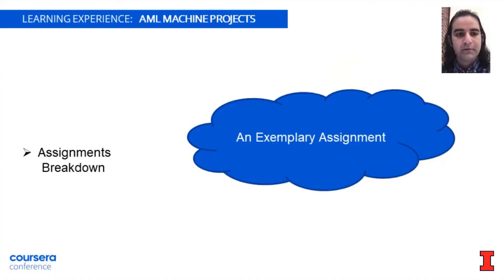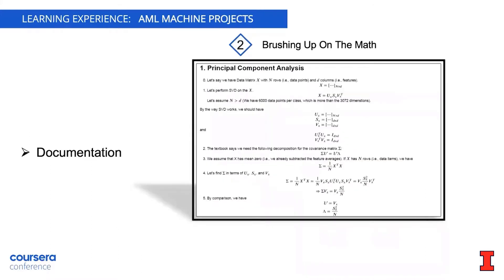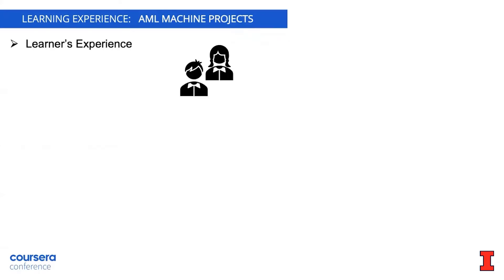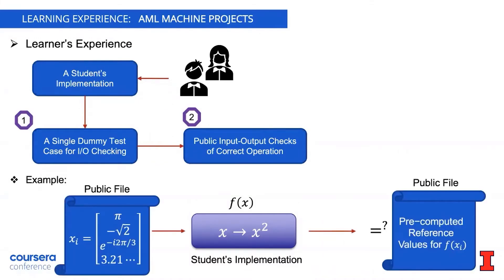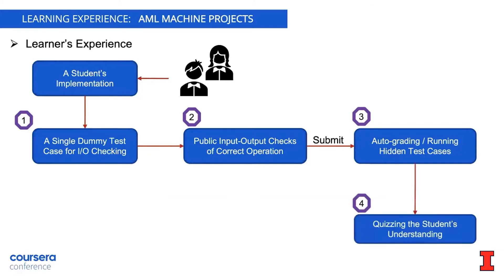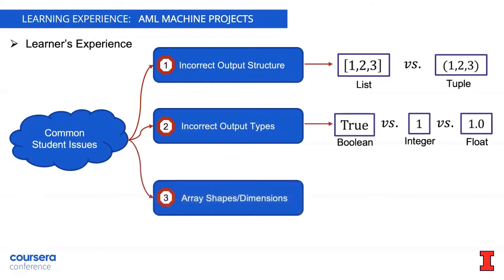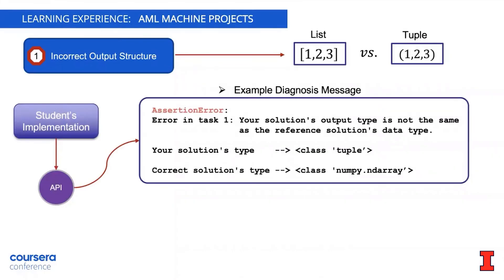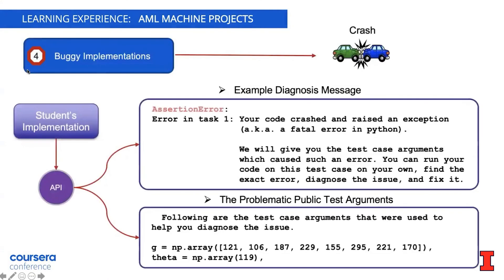Designing Assignments for the Online MCS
In this excerpt from a panel presentation at the 2021 Coursera Conference, Ehsan Saleh, the lead Teaching Assistant for Applied Machine Learning (CS 441), discusses some of the factors that he considers when designing assignments for the course, which is part of the Online Master of Computer Science (MCS) and MCS in Data Science (MCS-DS) programs offered by Illinois Computer Science.

The Online MCS and MCS-DS allow busy professionals to complete an advanced degree while they continue to meet current life and career obligations. Students receive lectures through Coursera's massive open online course (MOOC) platform, but are advised and assessed by Illinois faculty and teaching assistants on the more rigorous set of assignments, projects, and exams required for university degree credit.